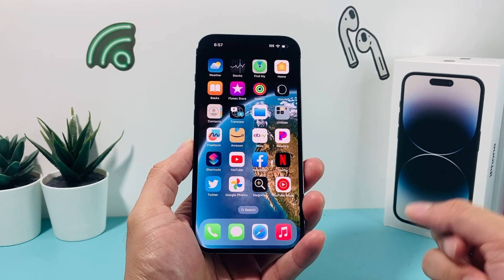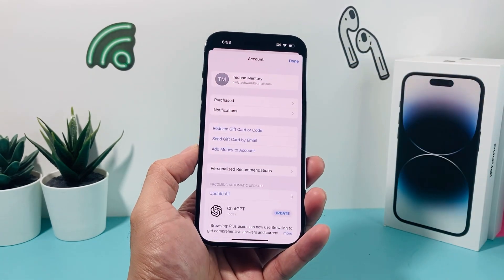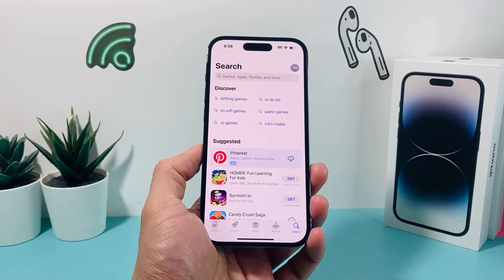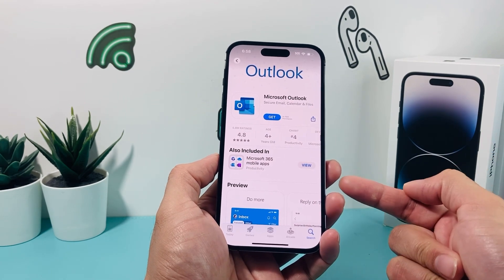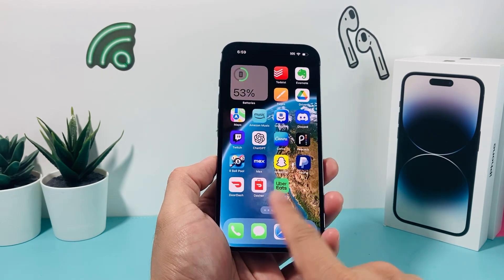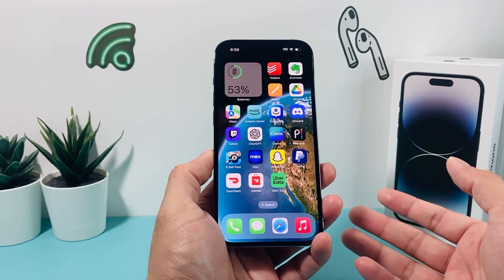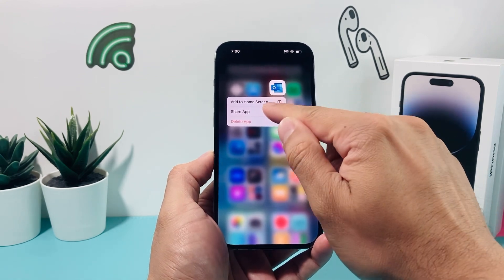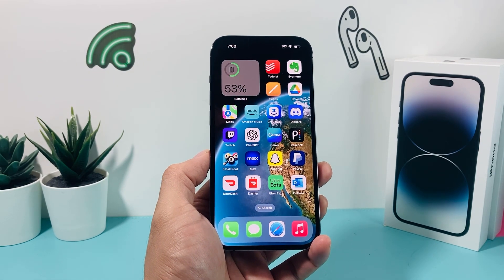How to Install Microsoft Outlook App on iPhone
In this video, we will guide you through the process of installing the Microsoft Outlook app on your iPhone. If you're looking to manage your emails, calendars, and contacts seamlessly, the Microsoft Outlook app is a powerful tool to have on your device.

In this tutorial, we'll provide you with a step-by-step guide to download and install the Microsoft Outlook app on your iPhone. Whether you're new to the app or simply need a refresher, we've got you covered.

To begin, we'll show you how to open the App Store on your iPhone and navigate to the search bar. We'll guide you through typing in "Microsoft Outlook" and locating the official app in the search results. Once you've found the Microsoft Outlook app, we'll demonstrate how to tap on it to access the app's information page.